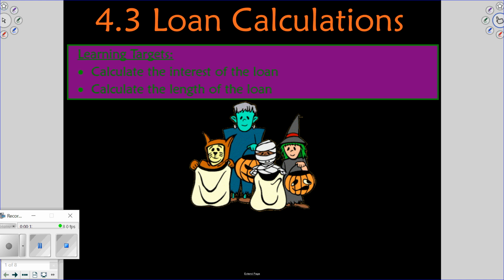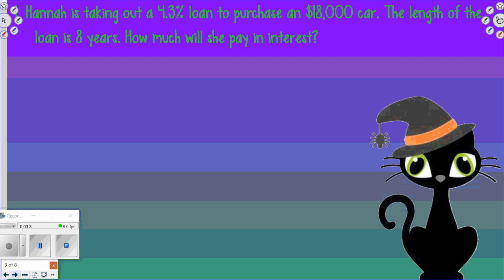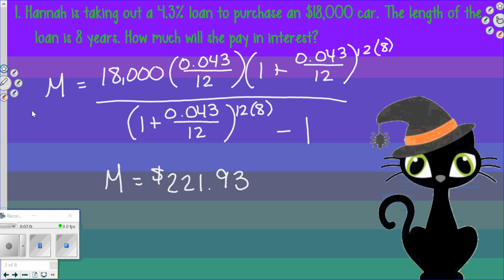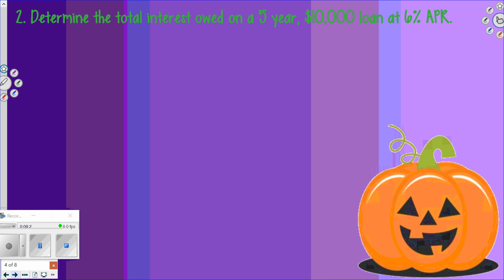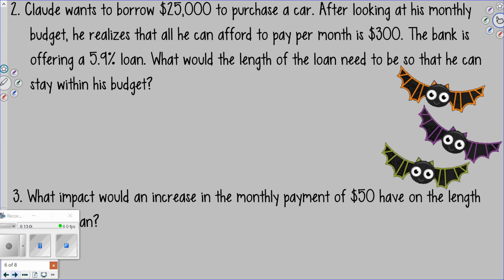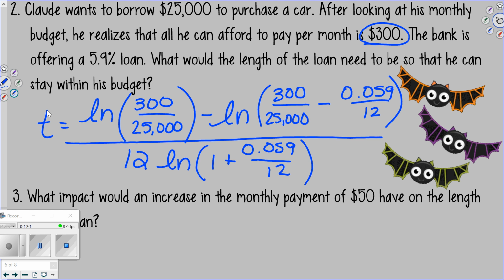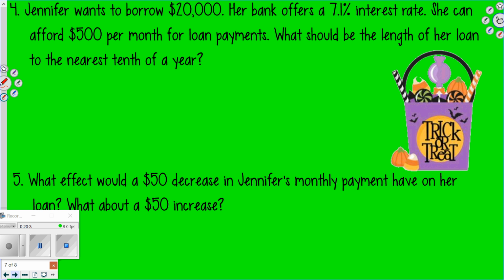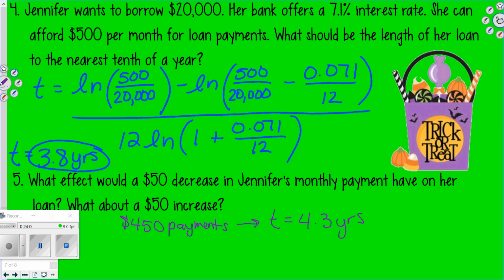4 3 video notes